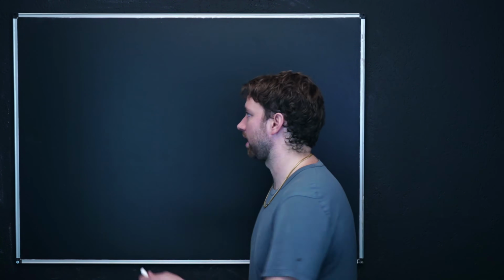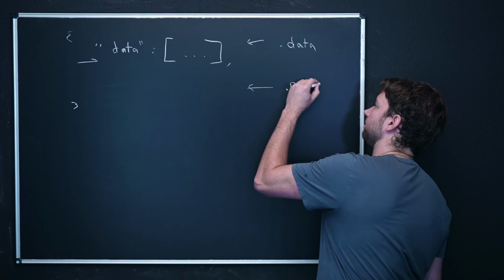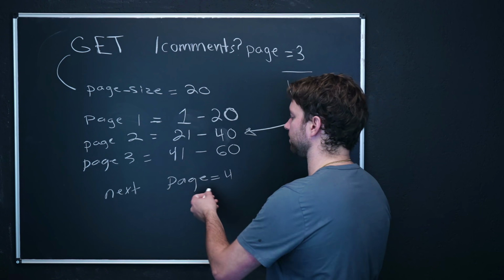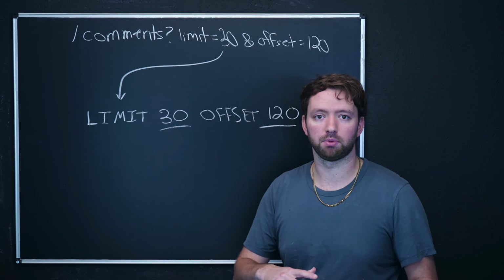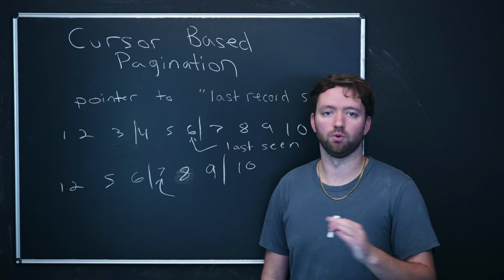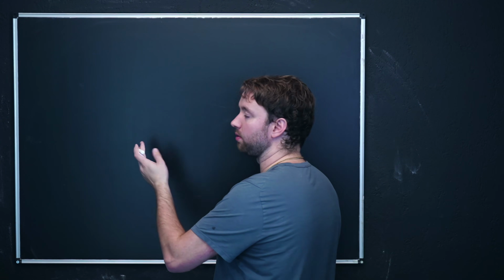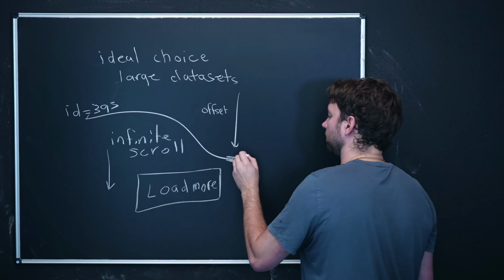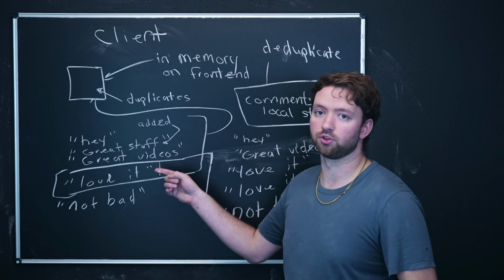API Pagination - Offset and Cursor Pagination Explained - Backend Engineering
Timestamps:
00:00 - Intro
00:31 - What is Pagination?
03:36 - API Structure
05:08 - Types of Pagination
06:21 - Page Based Pagination
10:14 - Offset Based Pagination
12:27 - Limitations to Offset Based
13:56 - Cursor Based Pagination
18:06 - Limitations to Cursor Based
22:19 - Client Side Pagination
25:14 - Use What You Learned!

CONNECT